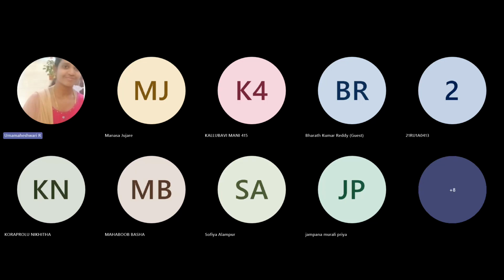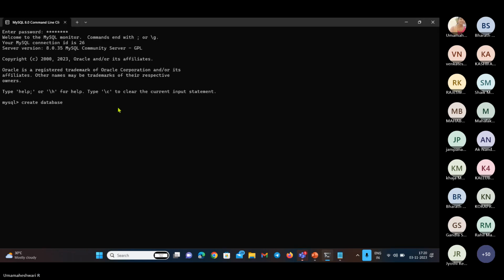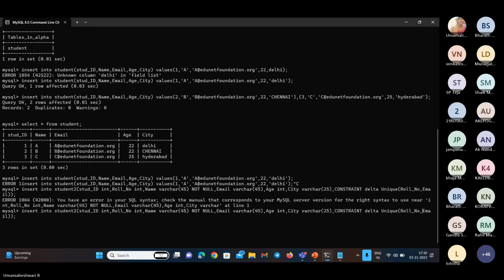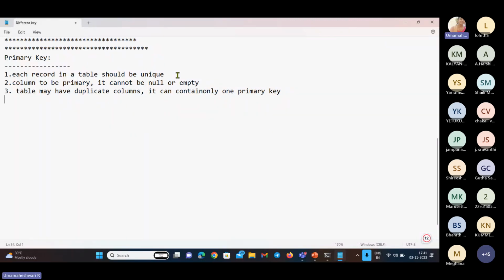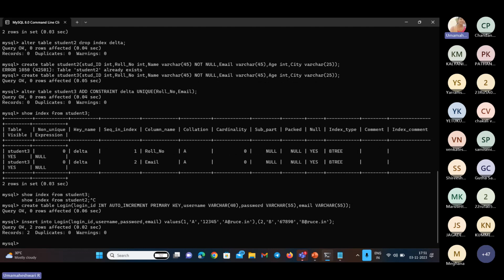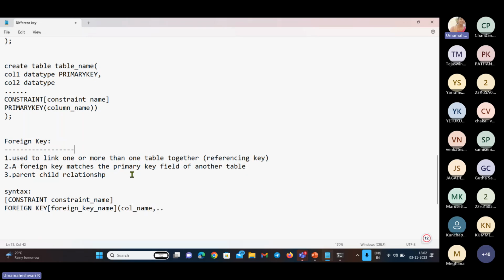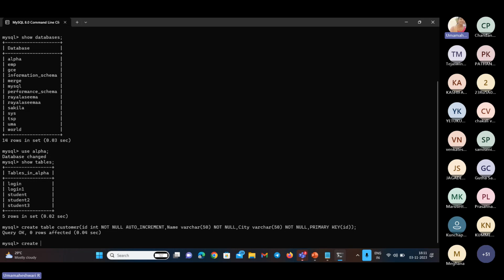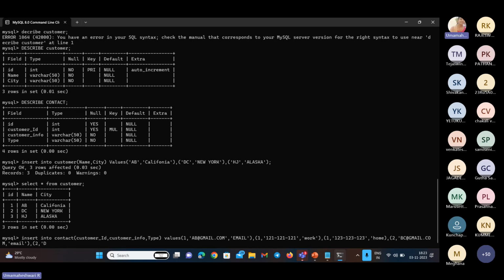Rayalaseema University College Of Engineering AP FC Batch